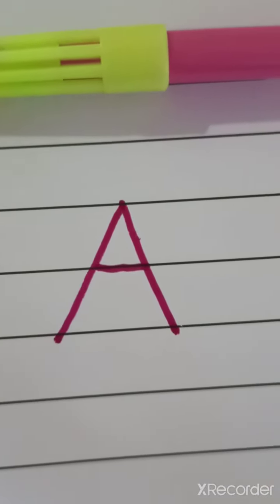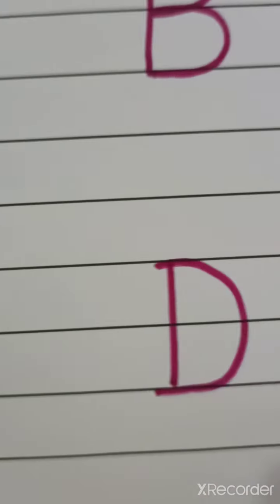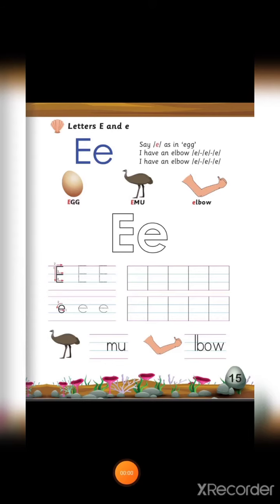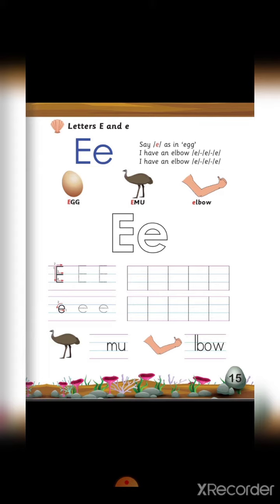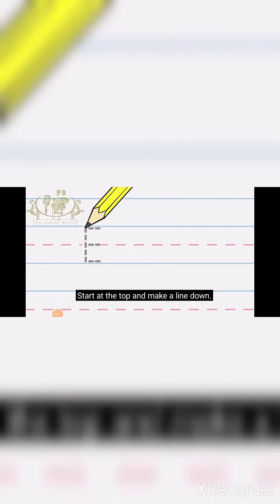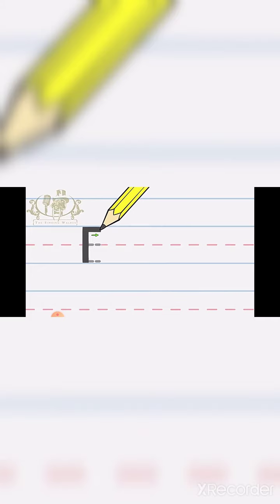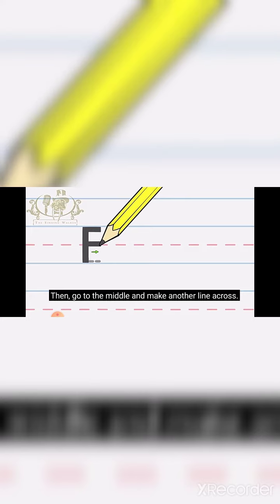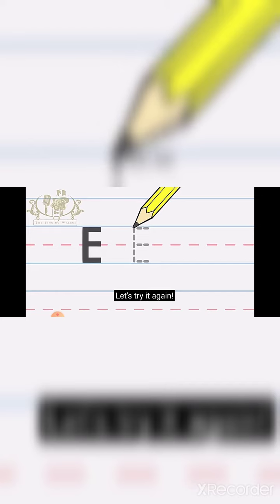Grade Jr Kg English Capital letter E